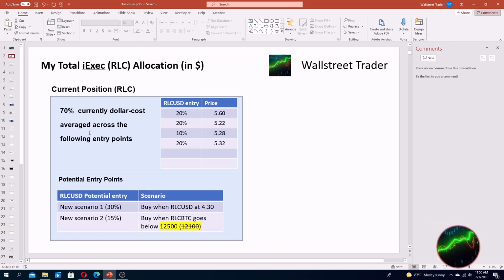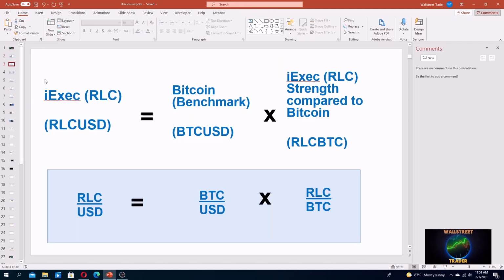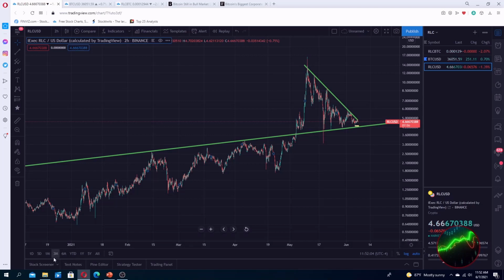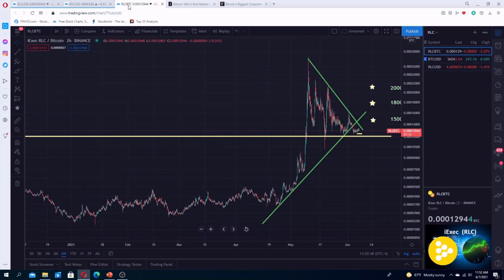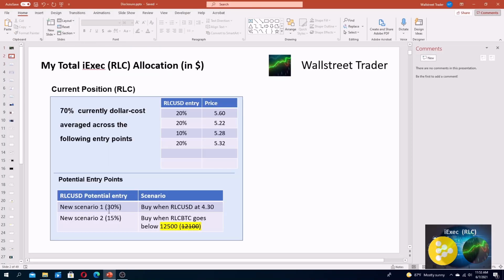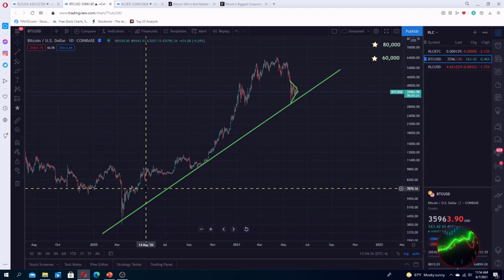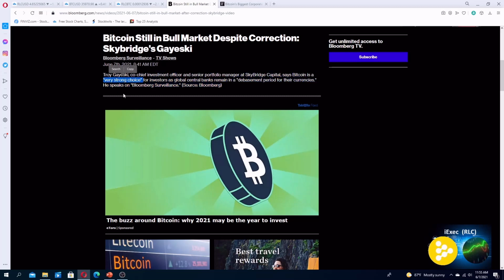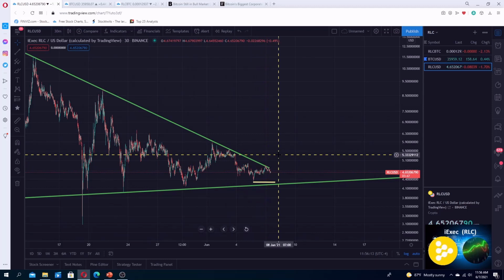iExec (RLC) - June 7 2021 - Aggressing my next potential entry point